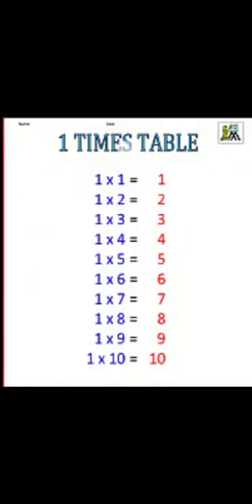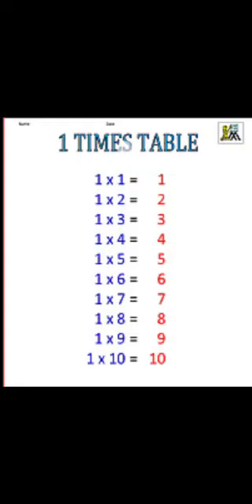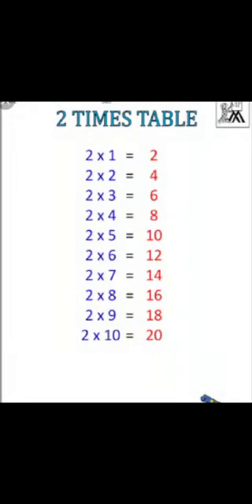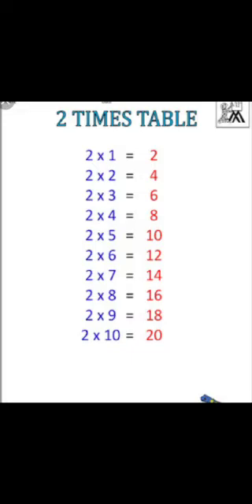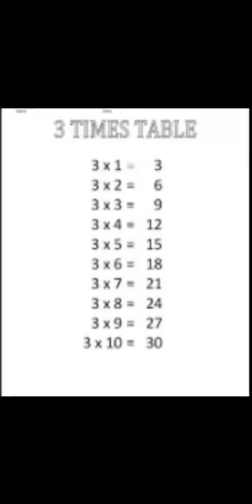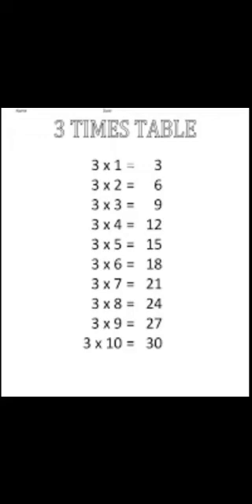Mathematics Class KG ( table of 1,2,3)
Table of (1,2,3)